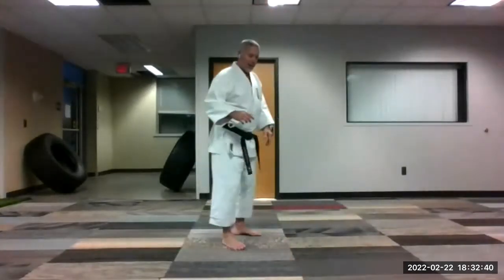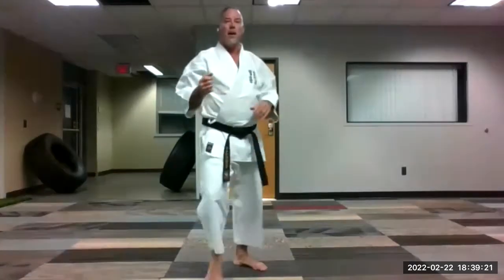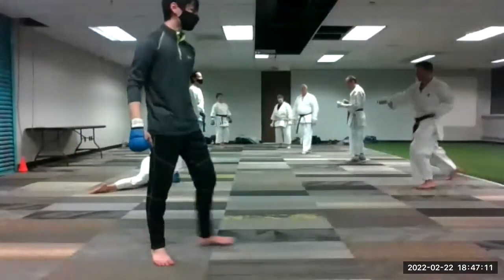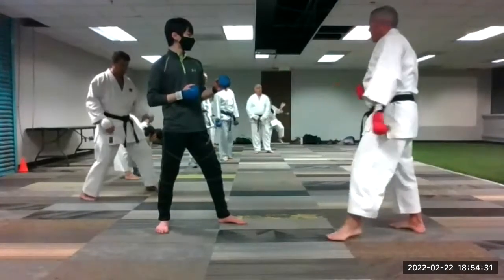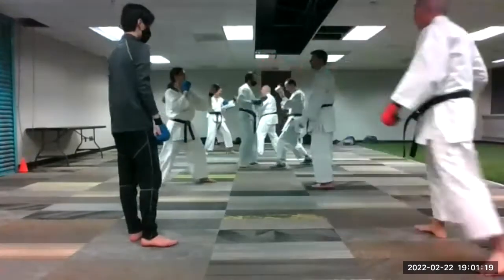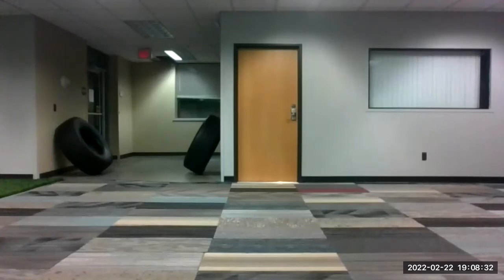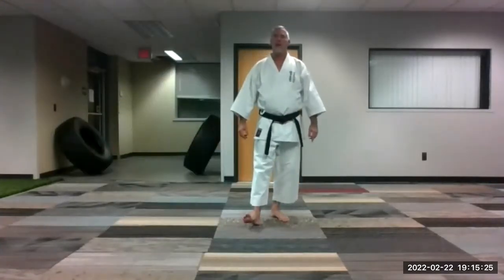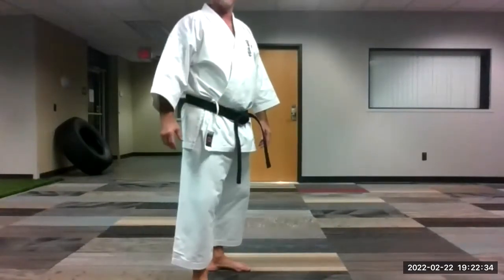JSKA Virtual Dojo 2/22/22 Kumite combo's adding a partner too. Enpi kata to finish up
Kumite combinations both attack and defense.  Then, partnered up live.  Online, they alternated attack and defense side.  Finished with Enpi Kata